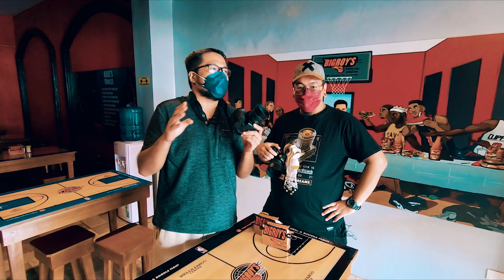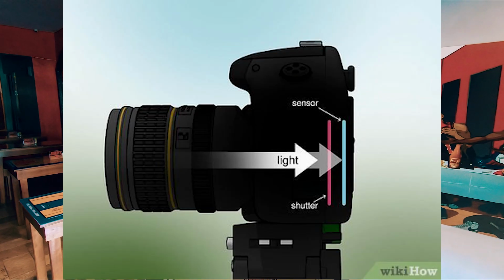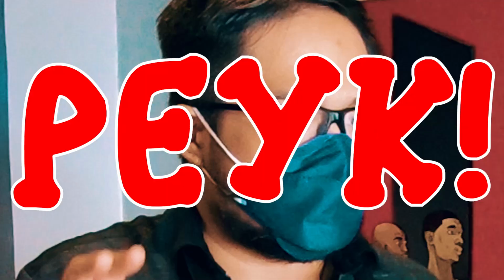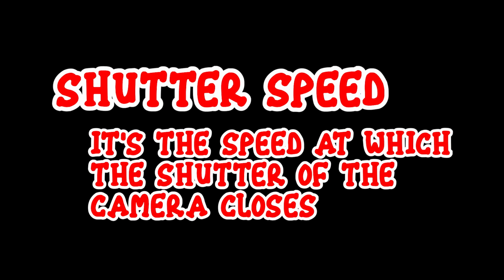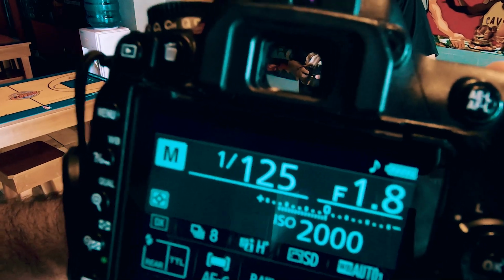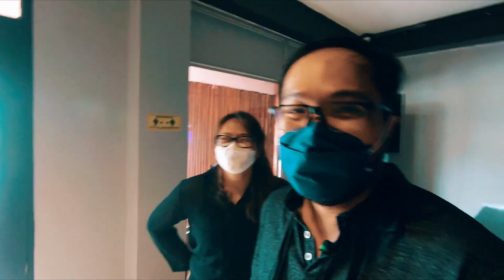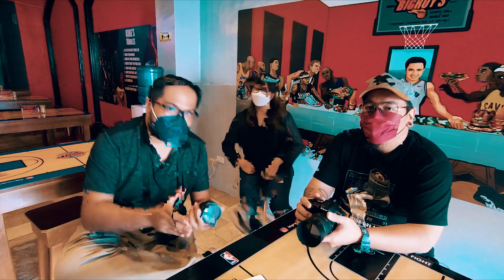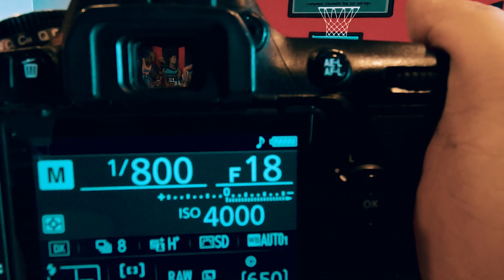Manual Mode Photography | How To Use Manual Mode | ft. Nikon D7500 | Ep. 135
In this episode, learn how to shoot your cameras in Manual Mode! Learn how the Shutter Speed, Aperture, and ISO works hand in hand to create the photos of your dreams!

Equipment Used
NikonD7500 Nikon 35mm f1.8